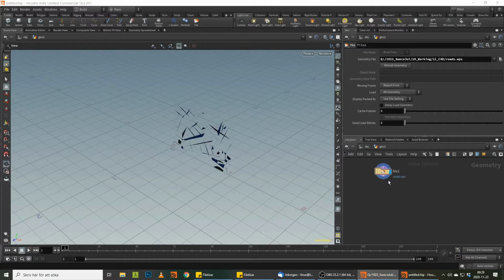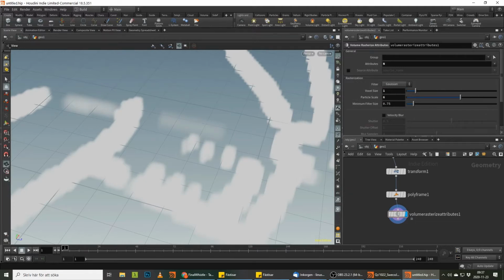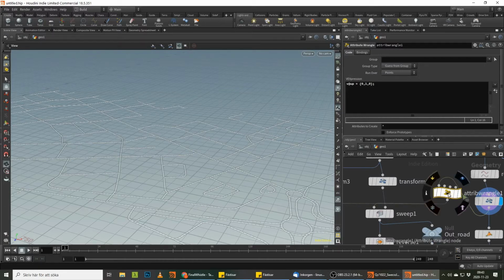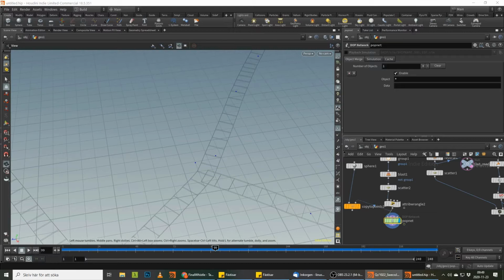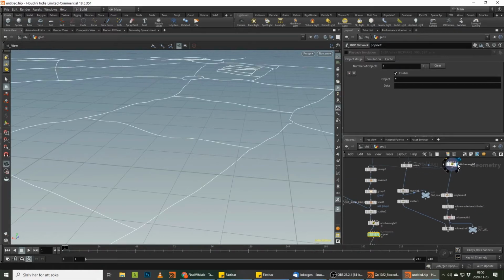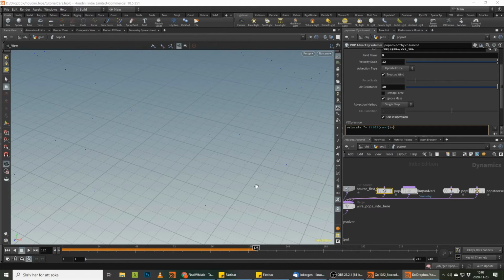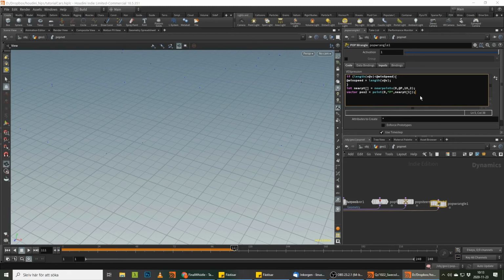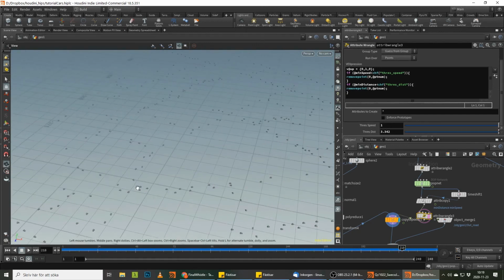Houdini tutorial - Basic traffic sim with particles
A very beginner friendly easy setup for a traffic system that relies on a pop simulation with some post sim tweaks. Mostly suited for fast background elements